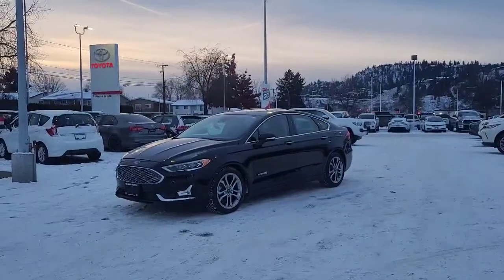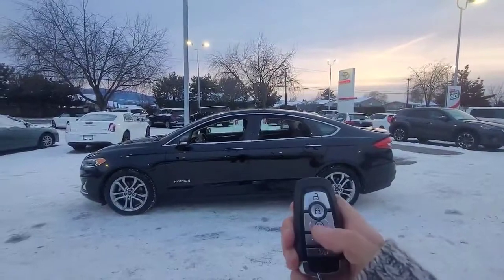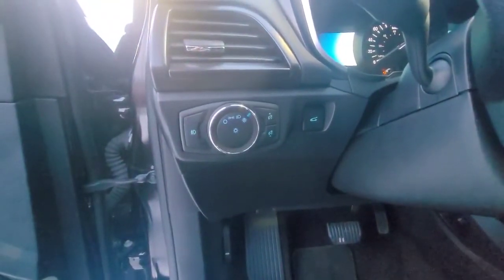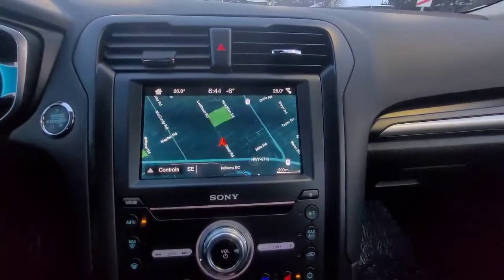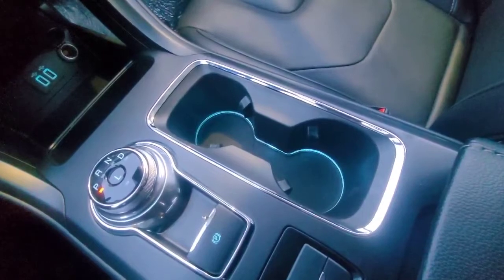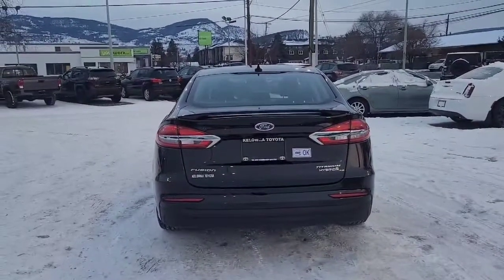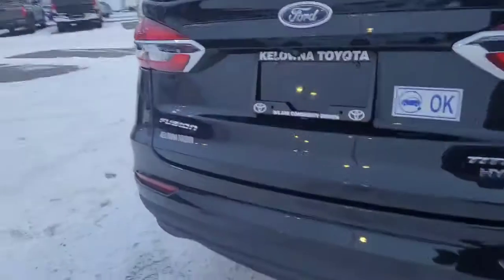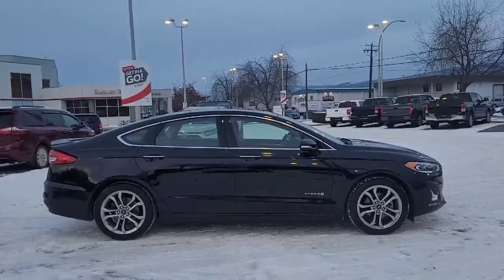2019 Hybrid Ford Fusion Titanium with Navigation | Kelowna Toyota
If you have any questions or would like more information regarding this vehicle, please feel free to contact us at , or stop by Kelowna Toyota, located at 1200 Leathead Road in Kelowna!